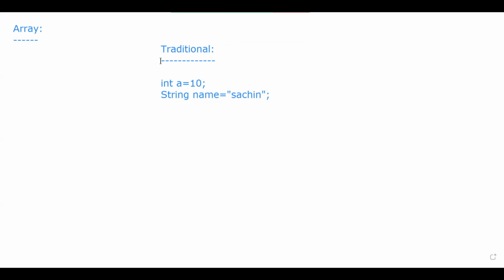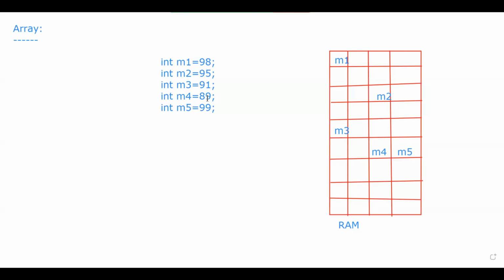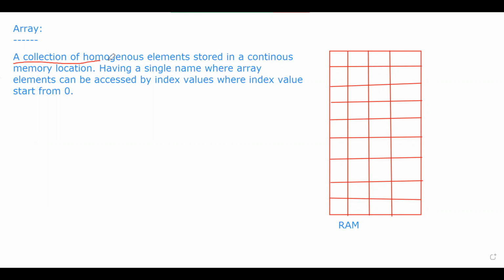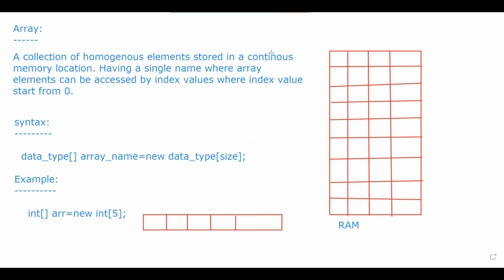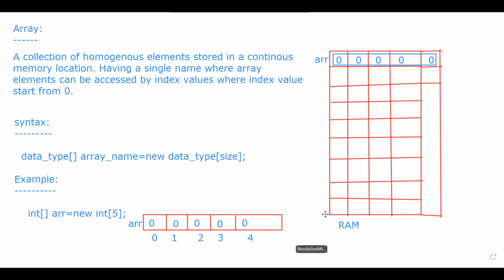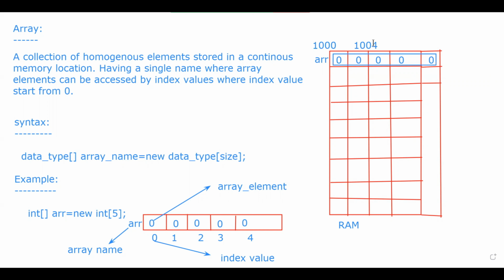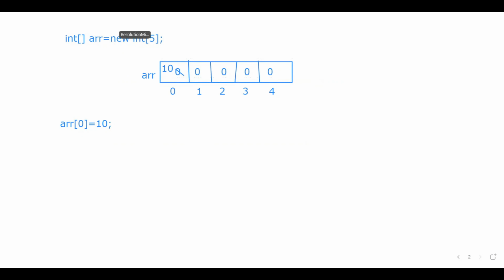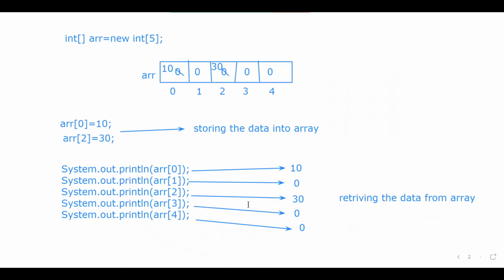Array Introduction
Need of an Array,
Syntax of an Array,
Example,
How to store values in an Array,
How to retrieve value from an Array.